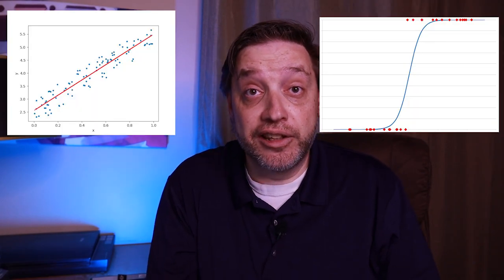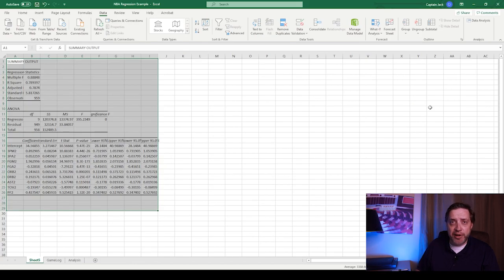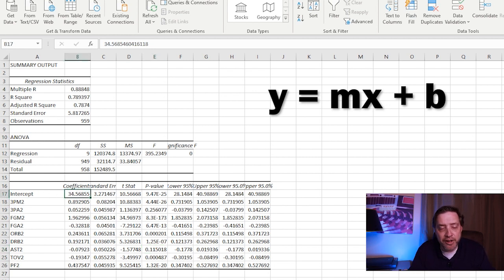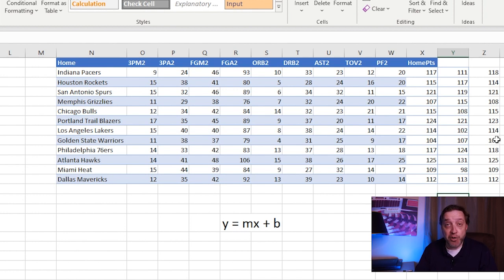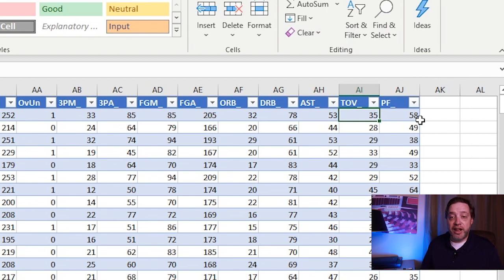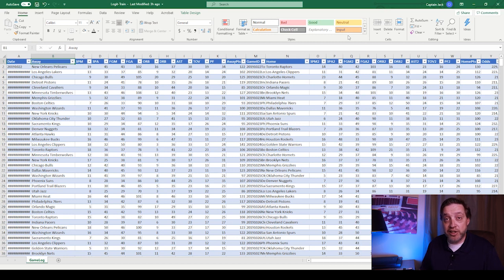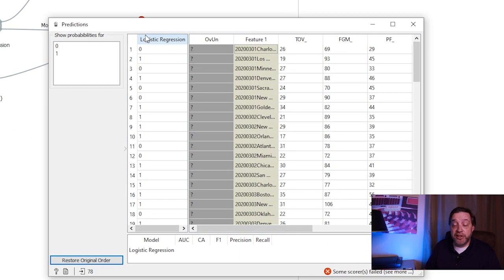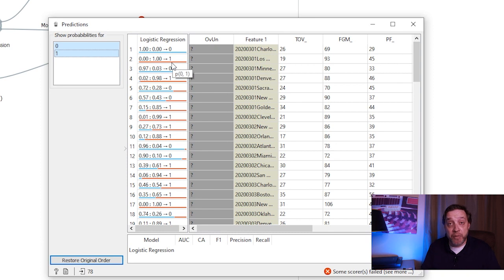Making a Modeler - S1E4 - Introduction to Linear Regression and Logistic Regression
Let's look at some of the tools used to make predictions in data science. This episode explores Linear Regression in Excel and Logistic Regression in Orange.

Here are the spreadsheets used in this episode:
*** SAVE Them to Your Local PC to EDIT ***